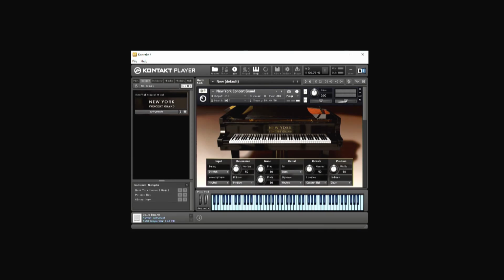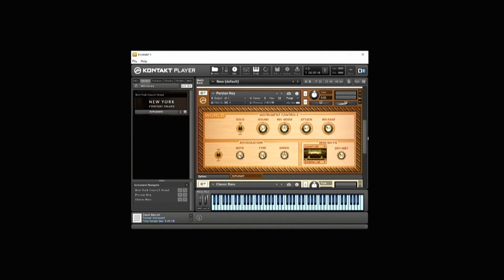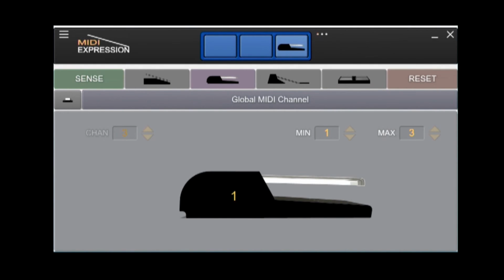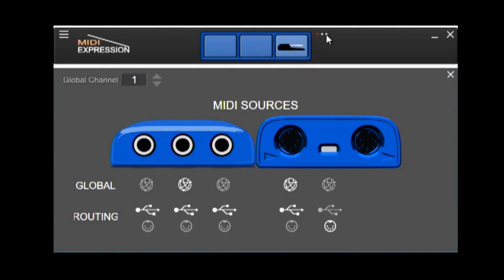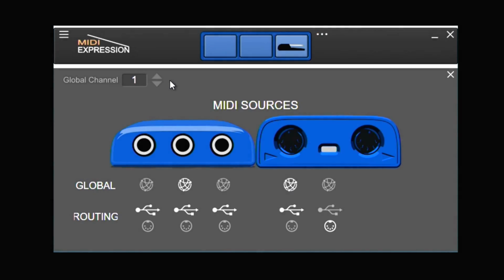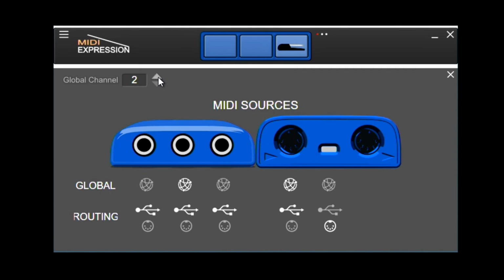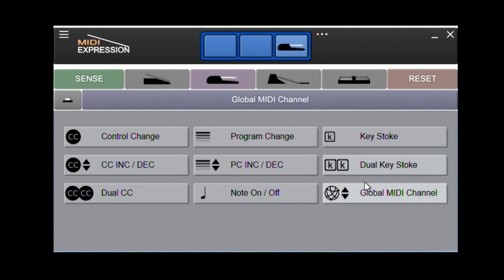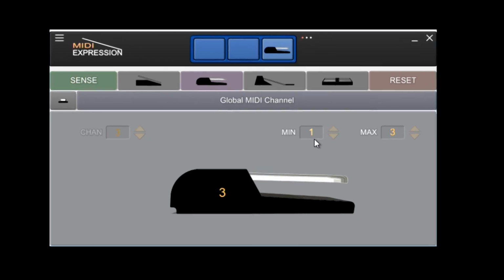MIDI Expression Global Channel Tutorial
Describes how to use the new Global Channel feature in MIDI Expression 2.5 for hands-free control of multi-timbral instruments.